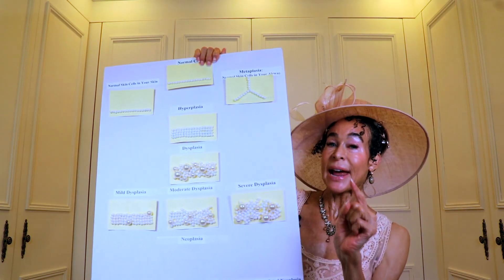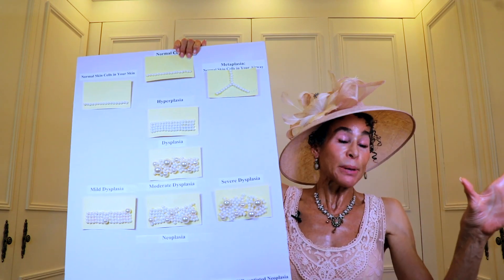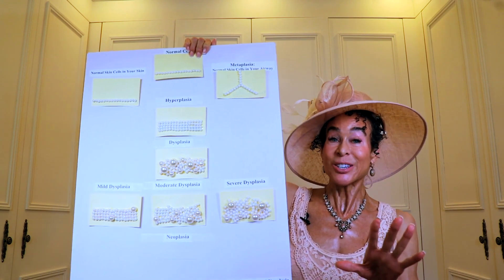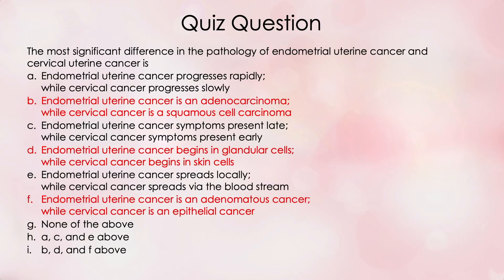Pathology of Cervical Cancer - 343 | Menopause Taylor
Understanding how a cancer becomes a cancer is critical to your understanding of that cancer. And all cancers do not develop in the same way. In this video, I’ll walk you through the process of how a cervical cancer develops. And that will set the stage for everything else you learn about cervical cancer.